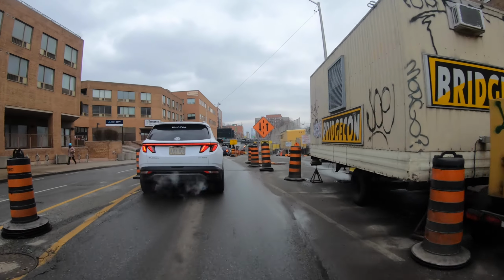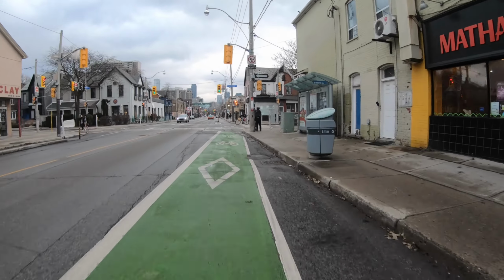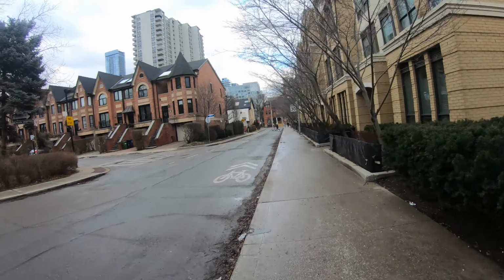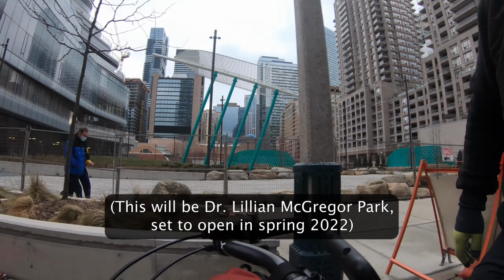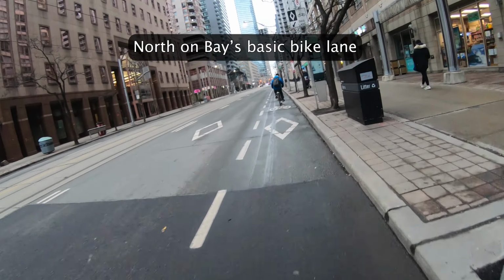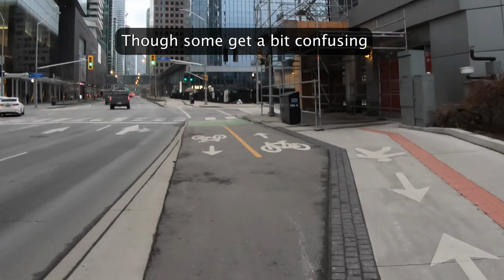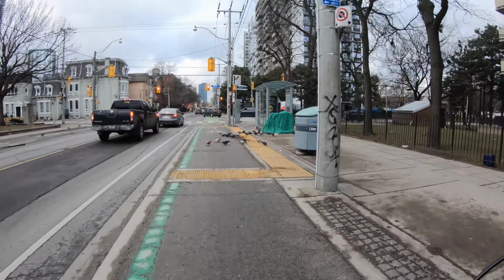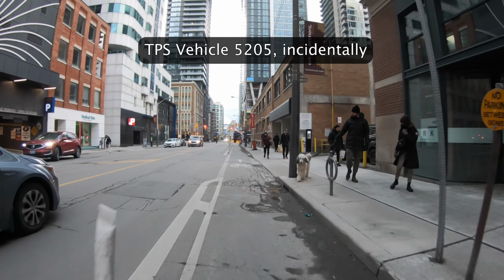Chilling in Downtown Toronto Bike Lanes with the King of Kensington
I took a tour through much of downtown Toronto, exploring bike lanes, cycle tracks and sharrows old and new. I explore the connectedness and quality of some of Toronto's most used cycle infrastructure while dodging e-bikes, lane blockers and blowing hospital trash (no lie). I touched base with Kensington King Al Waxman, told off a bike-lane parker and discovered one new bike path that wasn't even on the city's maps yet (it is now). It's a longer video, but I hope you'll join me for some or all of it.

Note: I know it's hard to hear my voice often with the wind noise and traffic. I'm thinking about how to work out an easy mic or wind-protector solution for my GoPro, or I might have to start doing more voiceovers at home, but I am trying to avoid this as these videos take enough time as is! Any suggestions for gear or techniques are welcome.

My bike is a well-used Giant Seek aluninum hybrid, with Surly mustache bars and MKS Lambda Pedals, a Roadrunner Jammer Bag and other odds and sods.

As always, filmed on GoPro Hero 7, edited on Adobe Premiere Pro.

0:00 Intro
0:43 Bloor Lanes Gap
01:11 Sharrows East on Dewson
01:42 Lined Sharrows (?) North on Roxton
01:55 Semi Protected Bike Lanes on Harbord
02:13 Weird island North on Montrose Contraflow Lane (Lane Blocker 1)
02:58 Tall Bike
03:04 Grace Street's short Bike Lane South
03:25 Is Harbord a Cycle Track? (No)
03:45 Brunwick South Contraflow Lane
04:09 Sketchy College Dogleg
04:22 Bellevue Sharrows South
04:38 The King of Kensington!
04:52 Tiny Wolesley Sharrow to Augusta
05:20 New Richmond Bidirectional to Brant
05:35 East on Adelaide's Cycle Track
06:04 North on Peter Street Busted Up Cycle Track
06:30 Phoebe Sharrows east to Beverley
06:40 North on Beverley's bike lanes with ebikes and one wheelies
07:17 North on St. George through a quiet U of T
07:40 Lane Blocker 2
07:55 East on Hoskin Ave's Cycle Track
08:23 South on Queen's Park to Wellesley
08:40 Wellesley blocked off Cycle Track at Queen's Park
09:00 Wellesley Cycle Track East
09:30 Lane Blocker No. 3
10:10 South on Sherbourne's Cycle Track
10:45 West on Gerrard's Cycle Track
11:10 Bike Lane Blocker No. 4 (Confrontation)
11:35 North on Bay's Bike Lane
11:40 West on College St. Bike Lane (and construction)
12:15 Awkward crossing at University
12:30 South on University's ActiveTO Lanes
12:45 Half-hearted Protected Intersections
13:00 Queen dogleg to Simcoe
13:11 Simcoe Lanes south: planters a plenty
13:45 Simcoe closure workaround: West on Wellington to John
14:10 Back on Simcoe South under the tracks and Gardiner
14:33 Harbour Street Multiuse Path East
15:10 Bay Street bike lane north to Lakeshore
15:18 NEW Lakeshore Multiuse Path east to Yonge
15:40 Yonge bike lanes north under the tracks
15:53 Esplanade east - looking for bike lanes
16:20 Esplanade bidirectional lanes, east of Sherbourne
16:40 Rubber Boots Guy!
17:15 North on Lower Sherbourne
17:45 Chasing Pigeons in Moss Park
17:55 West on Shuter's Street's bike lane
18:15 Emergency Vehicle lane blockers (legal of course)
18:45 South on Yonge (no bike lane)
18:55 West on Richmond again - admiring barriers
19:18 Right turn intersection design
19:40 Toe-warmth tips
20:00 Trashy Lanes
20:15 South on Peter, pylons and cop car in the lane
20:30 Blue Jays Way and lonely SkyDome
20:45 Bremner lanes west
21:15 Pedestrian Bridge from City Place
21:30 Draper Street Second Empire homes
21:45 Wellington West
22:00 Weird bumpouts and islands
22:30 Wellington Cycle Track (with no barriers)
22:45 Douro Cycle Tracks
22:55 Shaw Street Lane and FIN